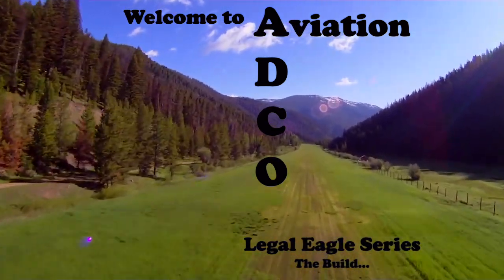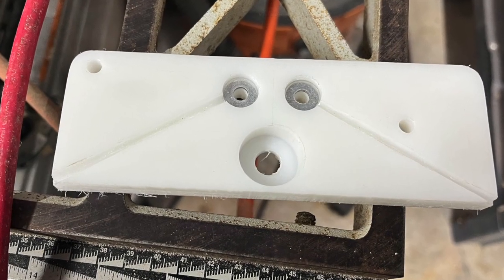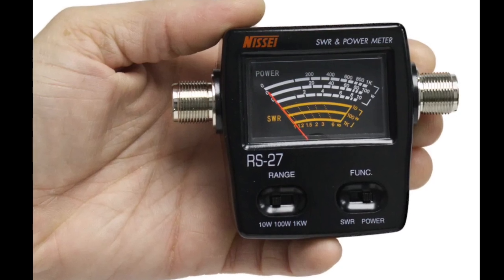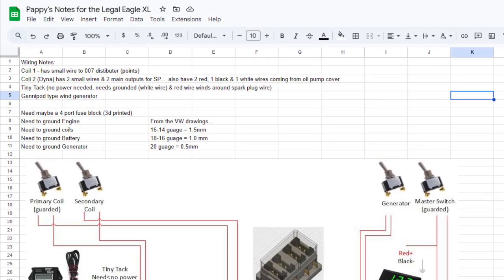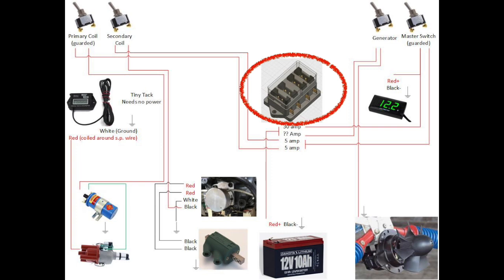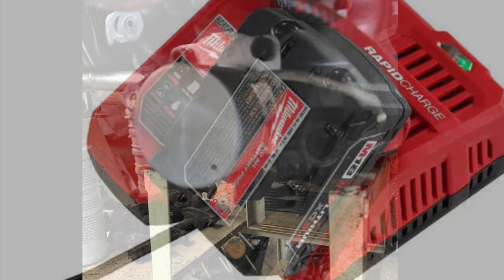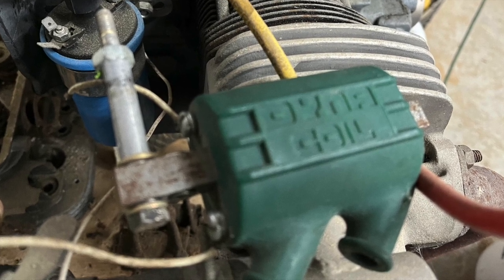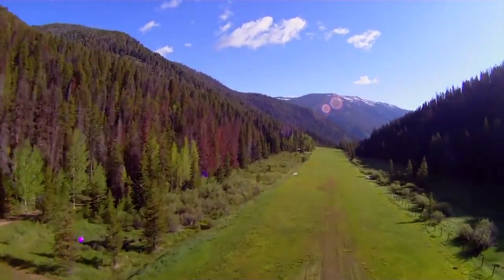39 Wiring (Part 1) ADCO Aviation's Legal Eagle XL Ultralight Aircraft Build Series